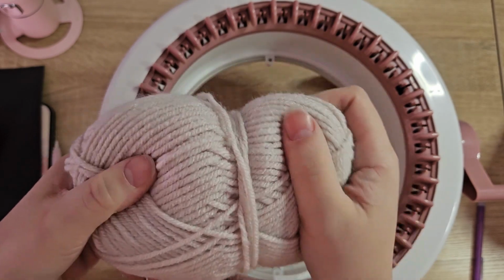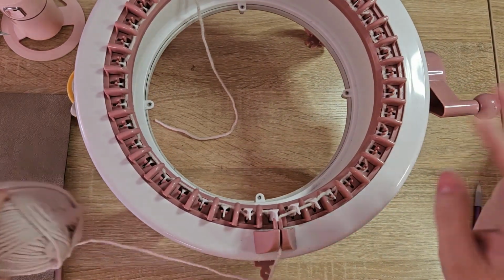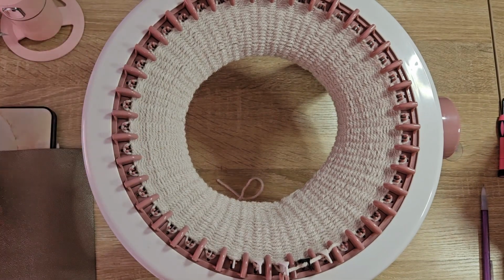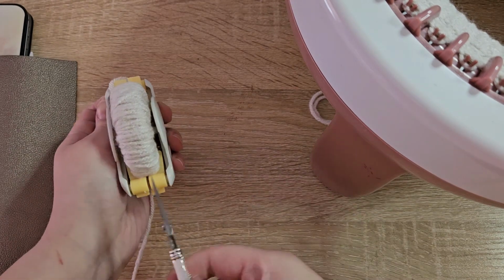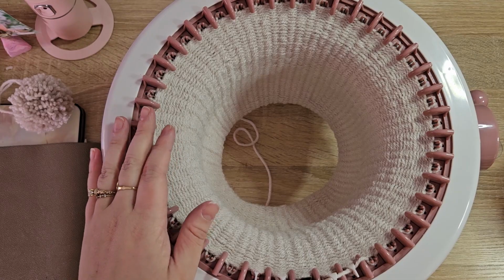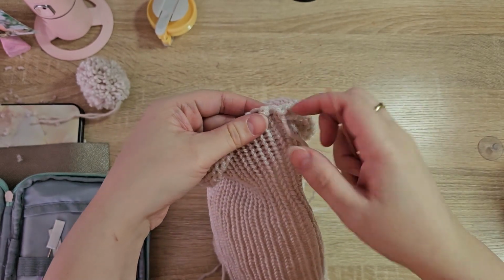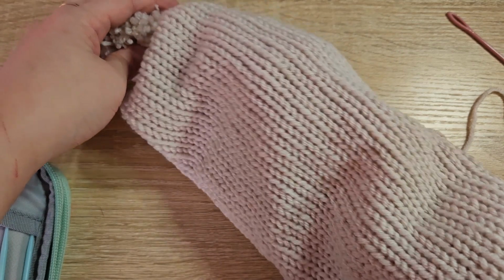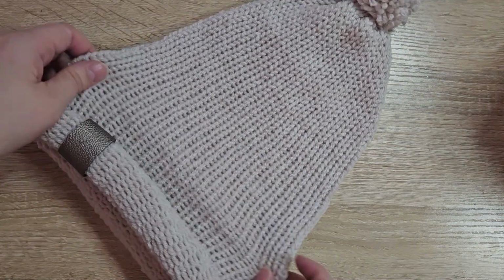Making a HAT from Start to Finish Knitting Machine Pom Pom Maker